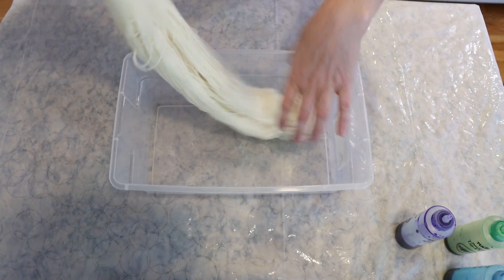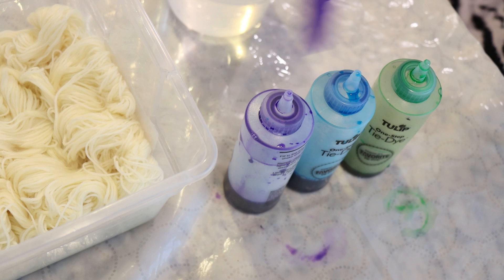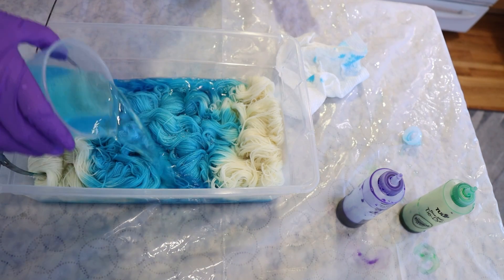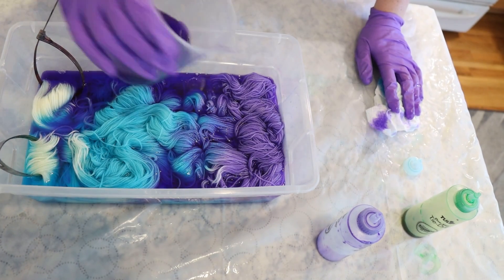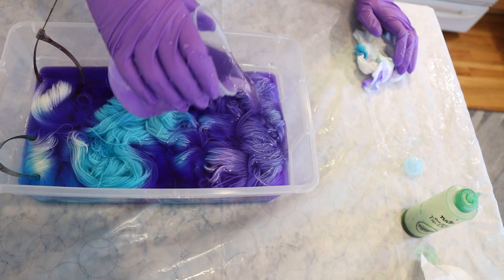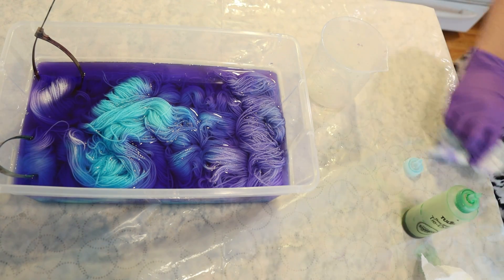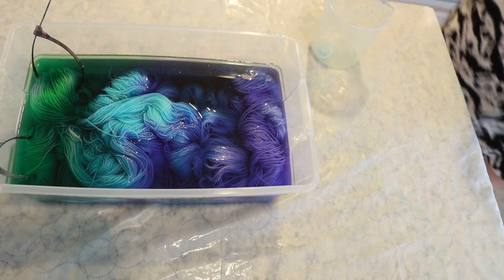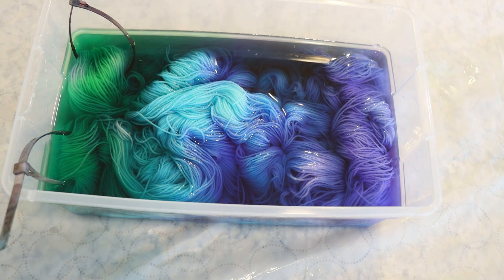Shoebox Dyeing Yarn; Applying Diluted Dye to Damp Yarn for Technique Variation (Leave No Dye Behind)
VIDEO CONTENTS:
[0:00] The shoebox and yarn
200 g stroll
[0:27] The leftover dyes
Purple, blue, and green, that I mixed from jacquard acid dyes turquoise, hot fuchsia and bright yellow
(purple is 3:7 blue:pink, green 3:7 blue:yellow)
[0:57] Dyeing the yarn
Diluting the dye in liquid and then pouring it on.
[2:29] Add some acid before adding the green
4 T white vinegar to the shoe box, and 1 T vinegar into the cup with the purple dye
[3:40] Adding the green dye
1 T acid in the cup
[6:06] After 20 minutes, move the yarn
Set the yarn outside overnight
[7:26] The next day, heat setting the yarn
steam for 30 minutes in a steamer basket on the stove
[10:24] Washing the yarn
[11:29] The finished dry yarn and conclusions